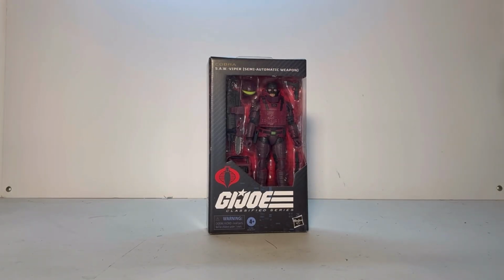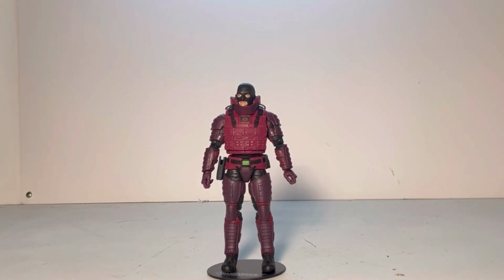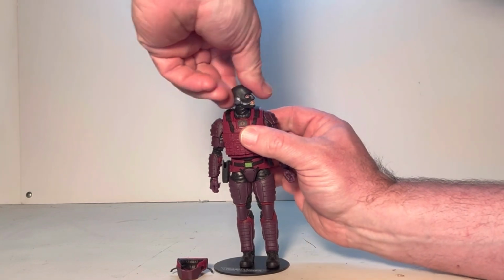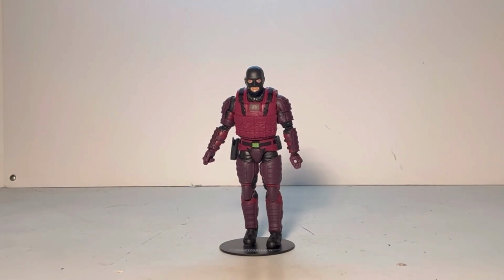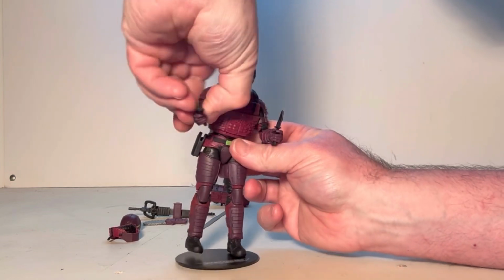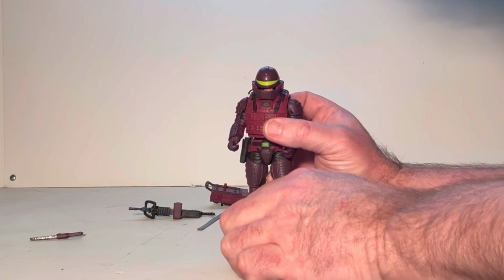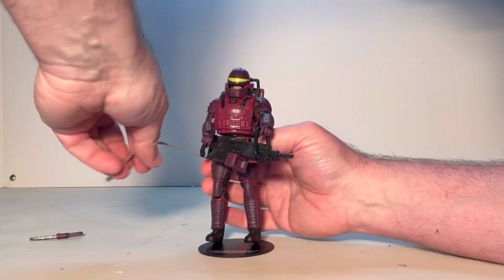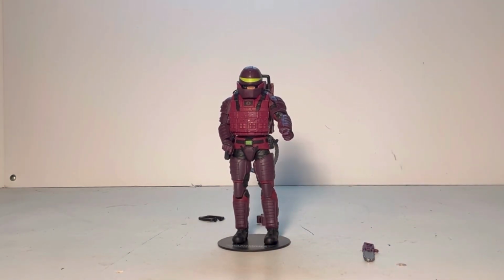Review of the G.I.Joe classified figure SAW Viper by Hasbro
Review of the G.I.Joe classified figure SAW Viper   by Hasbro. This is an in-depth look at the figure and accessories as well as my thoughts of  him.

link

Please leave a comment I would like to hear your thoughts and ideas on this video.